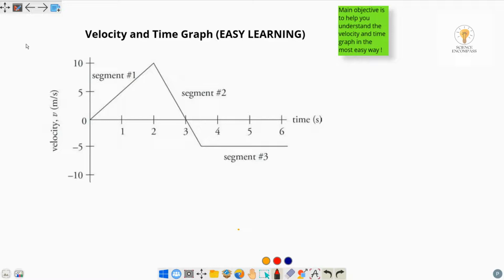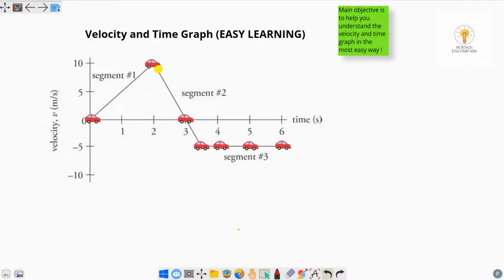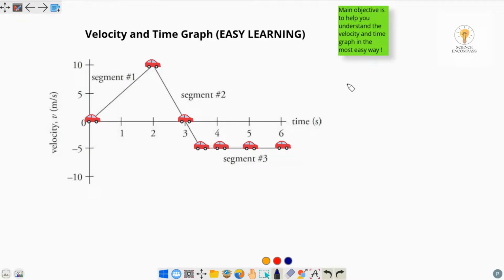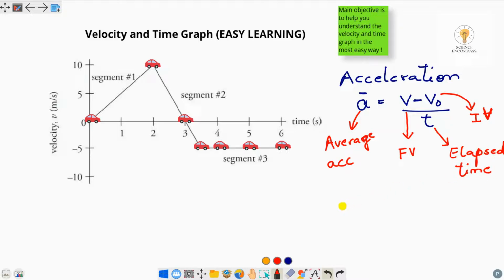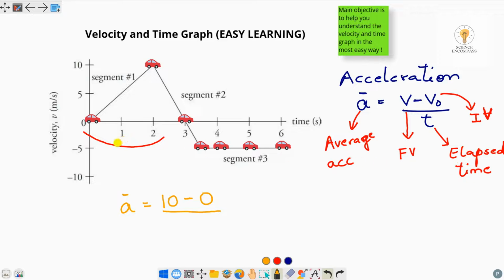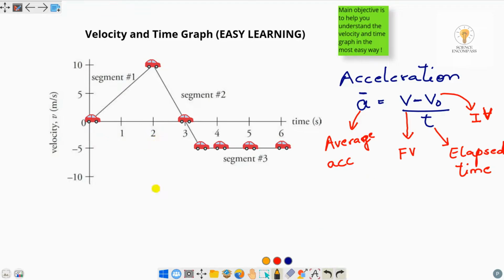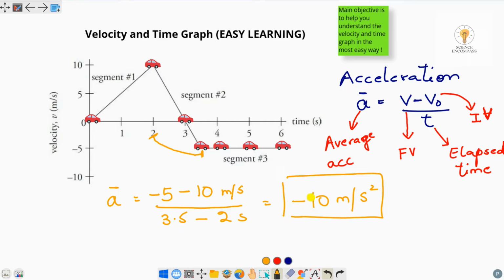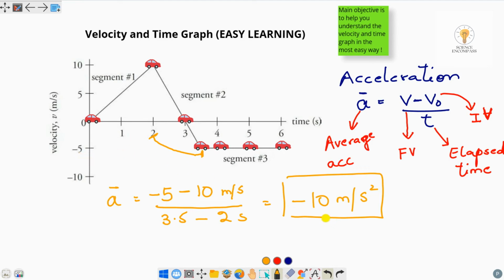velocity time graph for a car | how to determine acceleration using graphs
Welcome to another physics tutorial video on velocity time graph for a car. I will walk you through the concept step by step on how to determine acceleration using graphs.

I hope this video will benefit you and help you a lot.

Please do give in your valuable comments.

More physics tutorials are on the way.

My main goal is to make you fall in love with physics :)